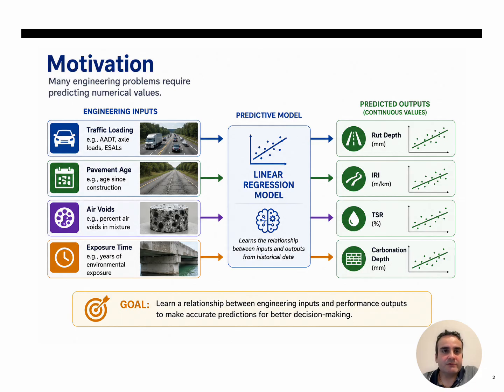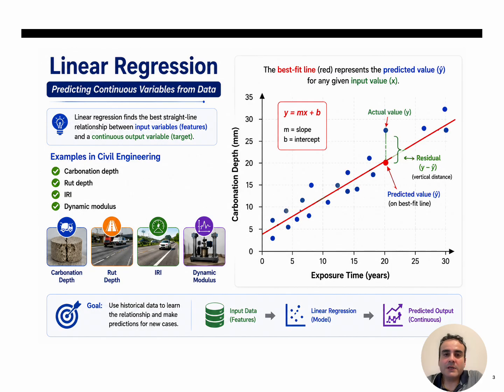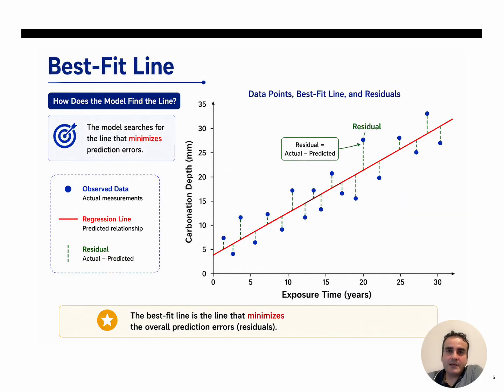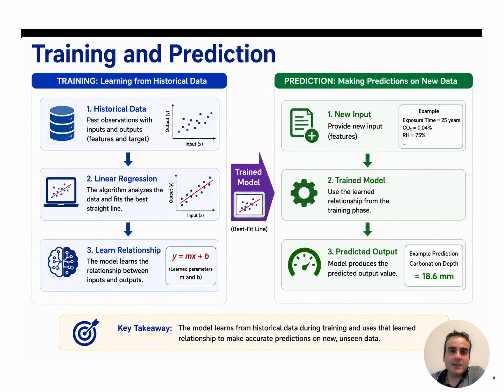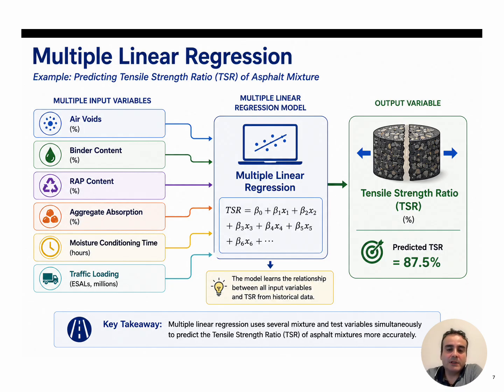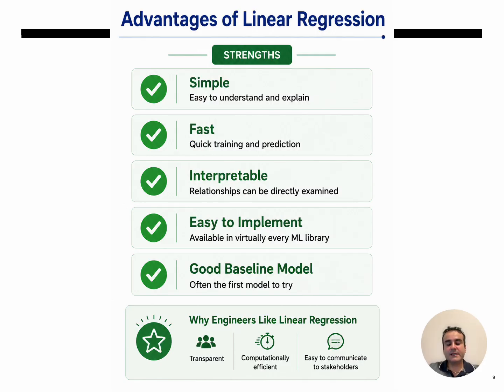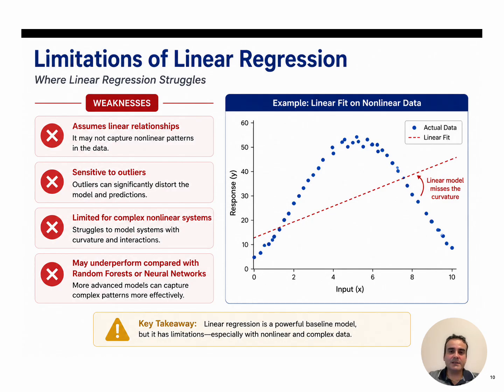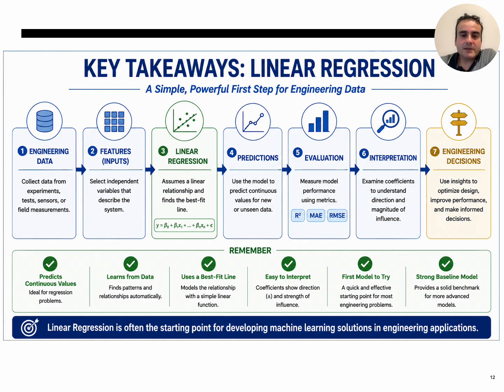5 Linear Regression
Linear Regression | APSE School of Excellence

Welcome to this lecture on Linear Regression, part of the Third Academy of Pavement Science and Engineering (APSE) School of Excellence on Machine Learning for Infrastructures.

Linear regression is one of the most fundamental and widely used supervised machine learning algorithms for predicting continuous numerical values. In this lecture, you will learn the theory behind linear regression, its underlying assumptions, model development, evaluation metrics, and practical implementation using Python.

Topics covered in this lecture include:

The linear regression equation
Least squares estimation
Model assumptions
Model training and prediction
Interpreting regression coefficients
Measuring model performance (R², MAE, MSE, and RMSE)
Residual analysis
Underfitting and overfitting
Practical implementation using Scikit-learn
Engineering case studies

This lecture demonstrates how to build, evaluate, and interpret linear regression models for real-world engineering datasets.

This video is intended for undergraduate and graduate students, researchers, engineers, and professionals interested in applying machine learning to civil engineering and infrastructure systems.